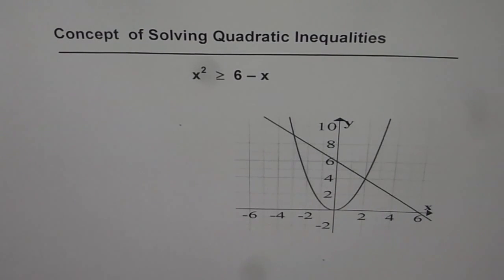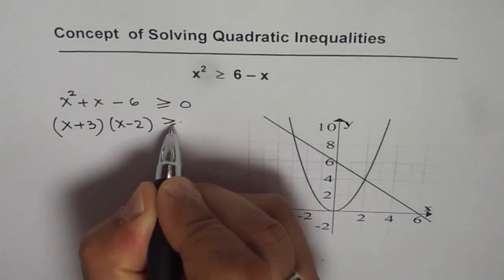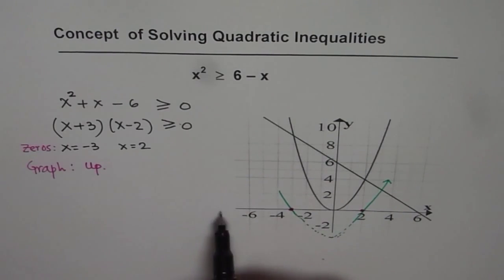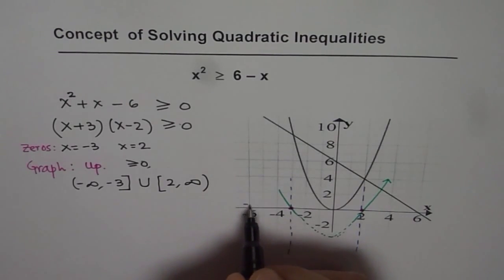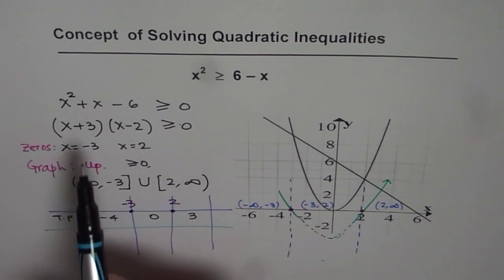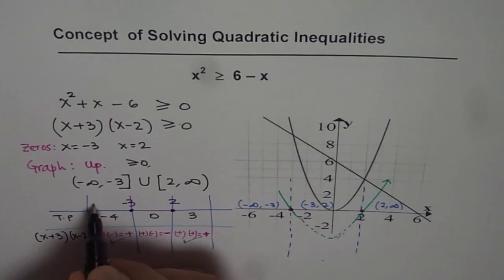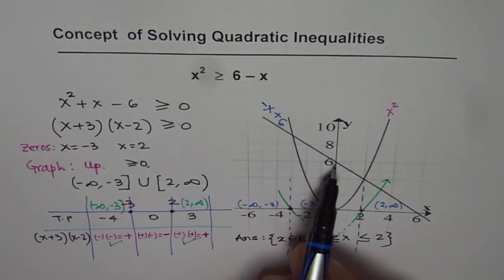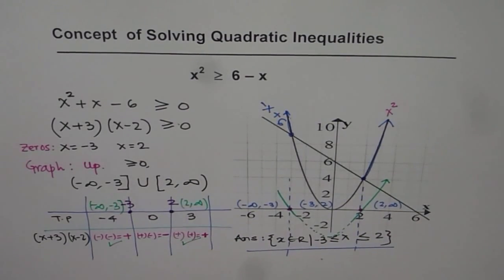C2 Strategy to Solve Quadratic Inequality